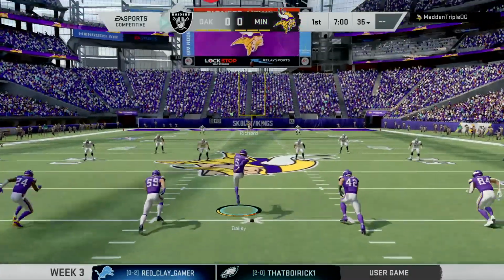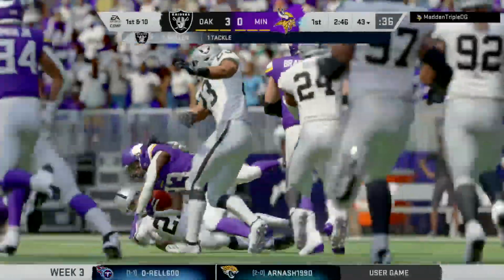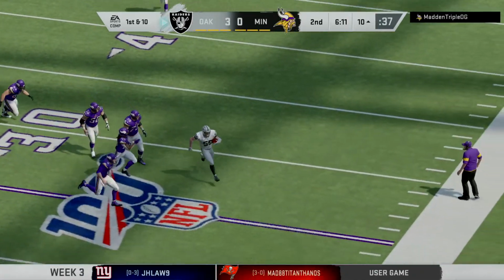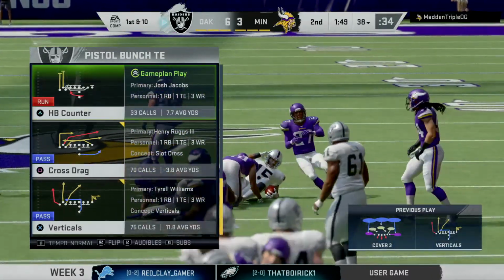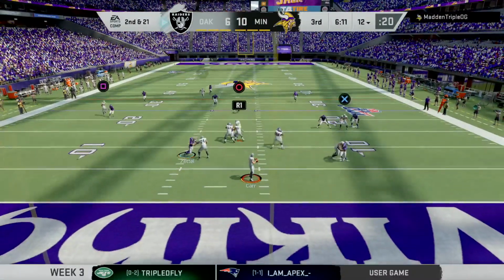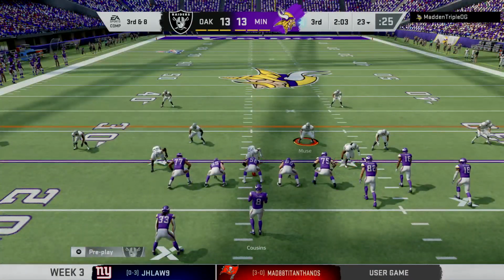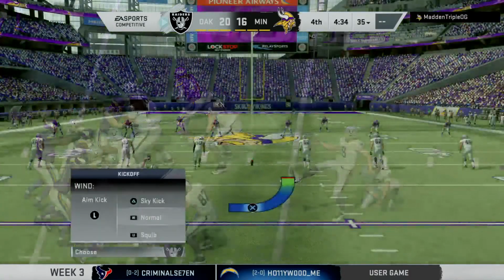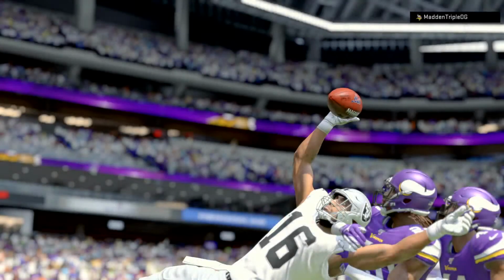quickcroom's Live PS4 Broadcast